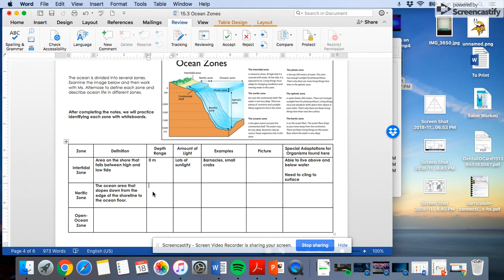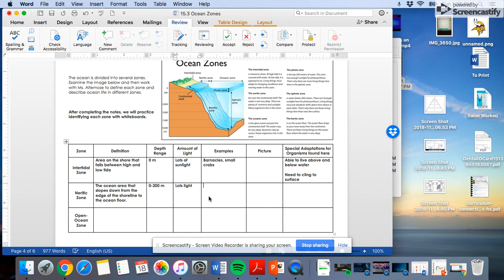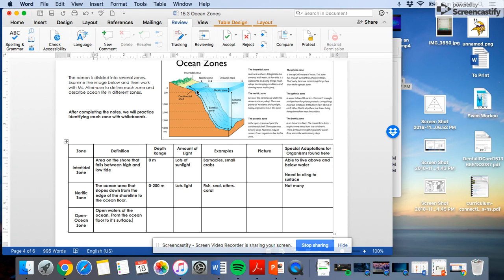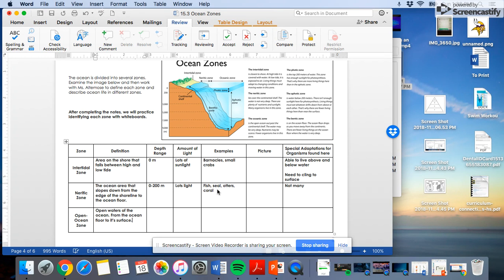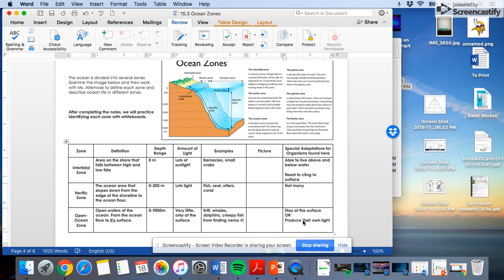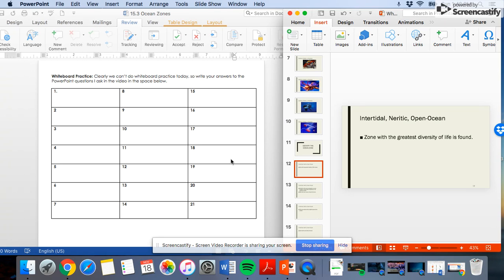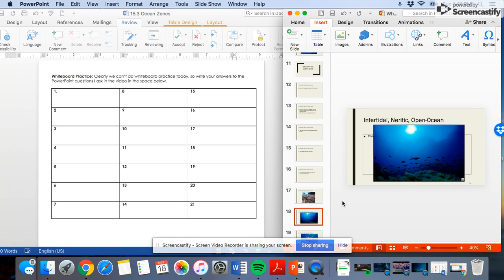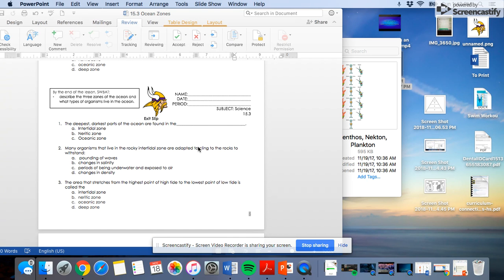December 5th Video 3